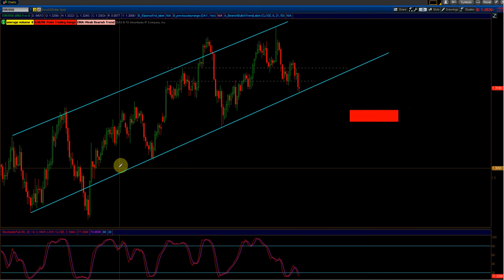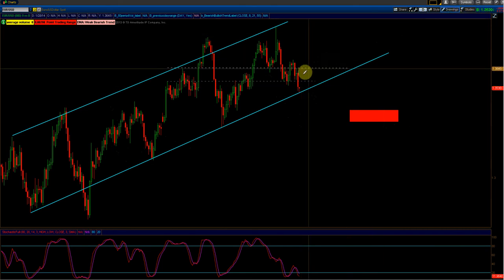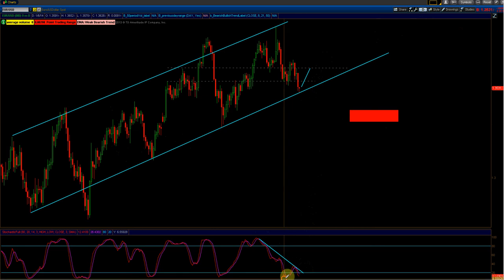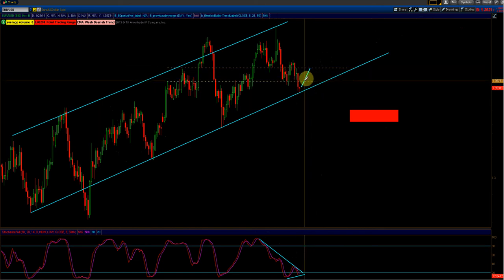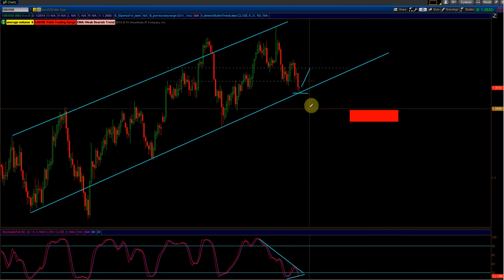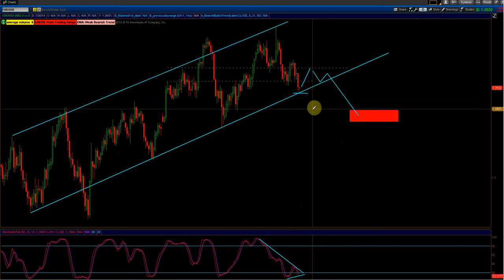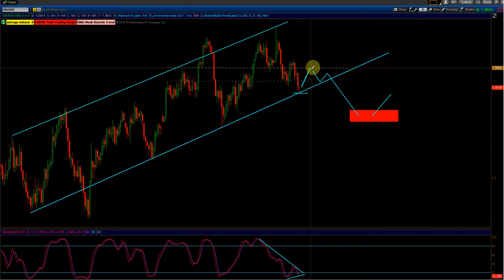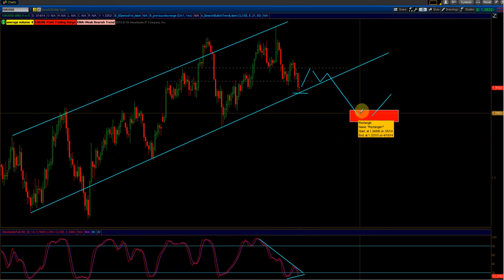01/19/14 EUR/USD Forex and Futures Trade Setups and Technical Analysis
A great short-term Long opportunity with projected paths that we believe the EUR/USD will follow.